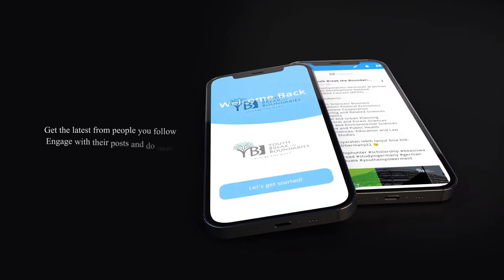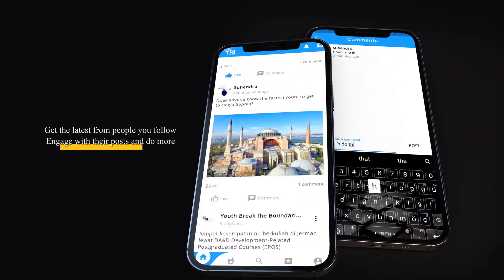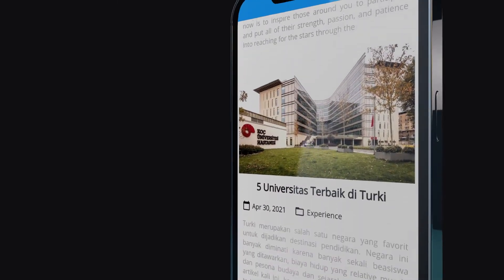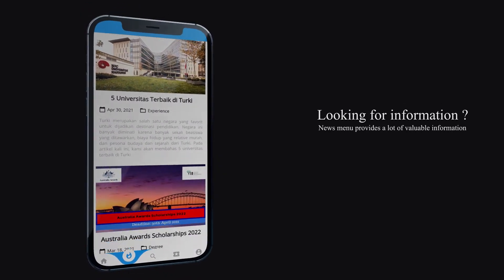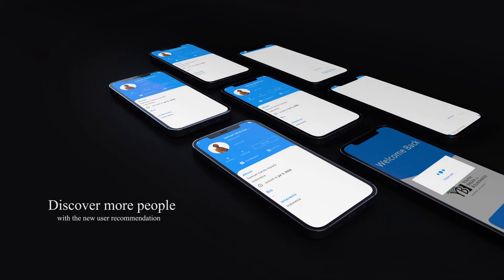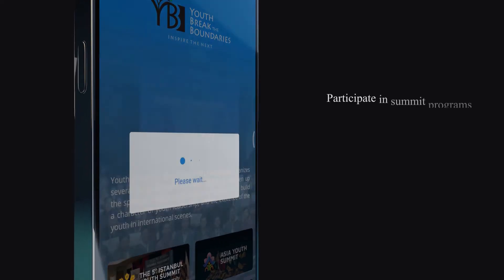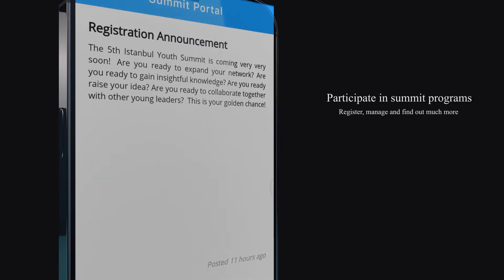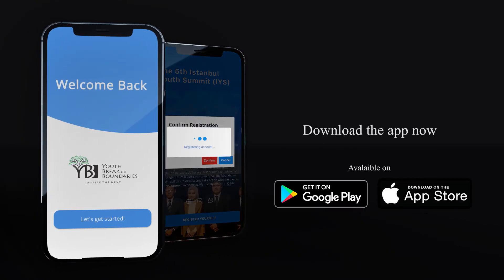Youth Break The Boundaries Mobile Application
Introducing Youth Break the Boundaries Application

A digital platform where you can find opportunities to gain knowledge, widen connection, and improve your skills.

Get the app now by download it on your App store or Google Play